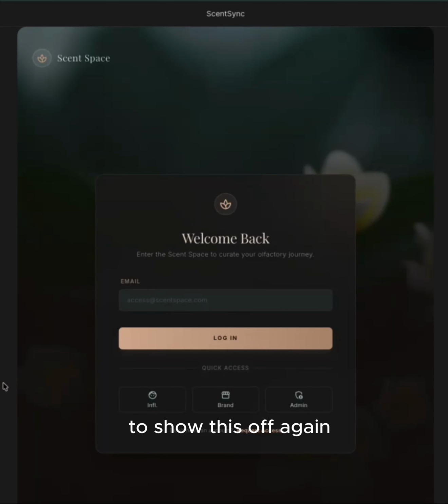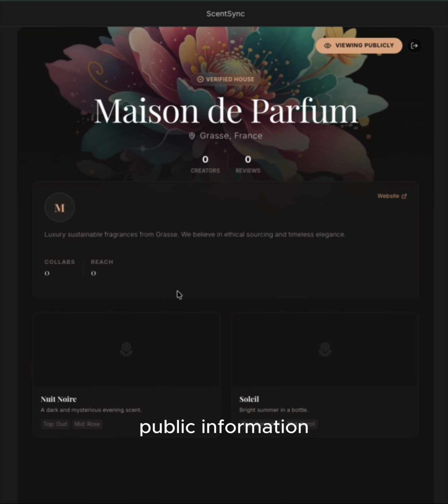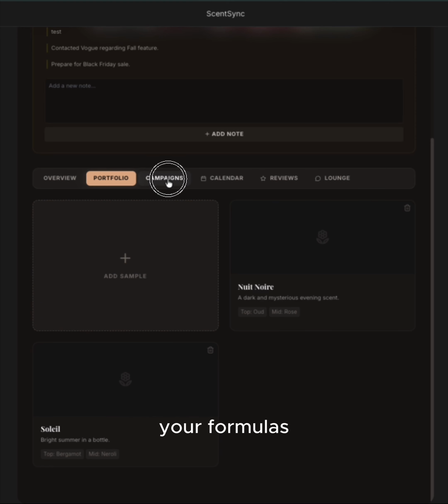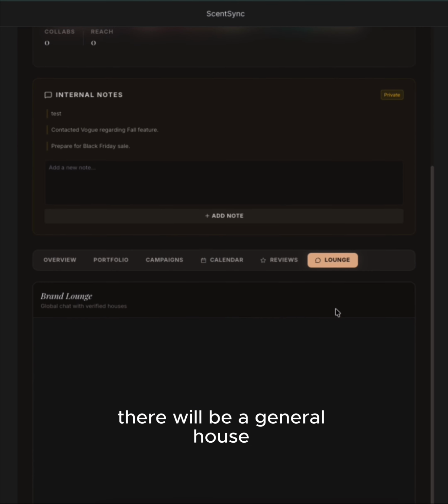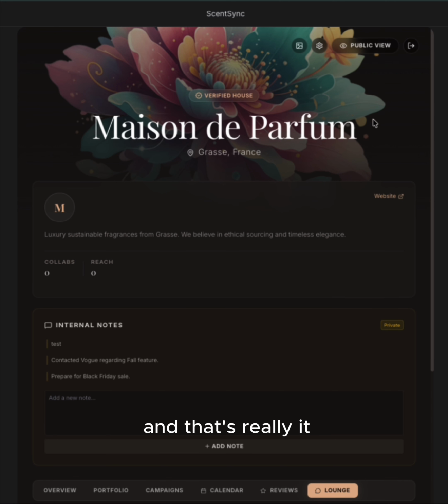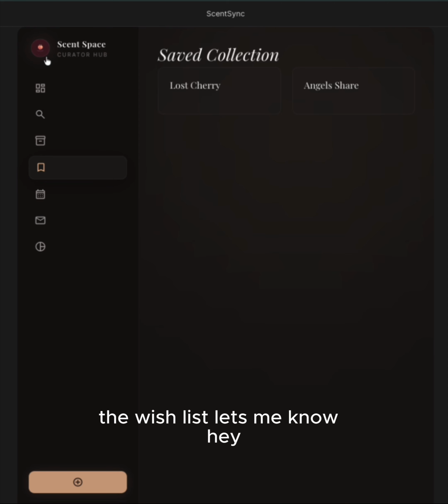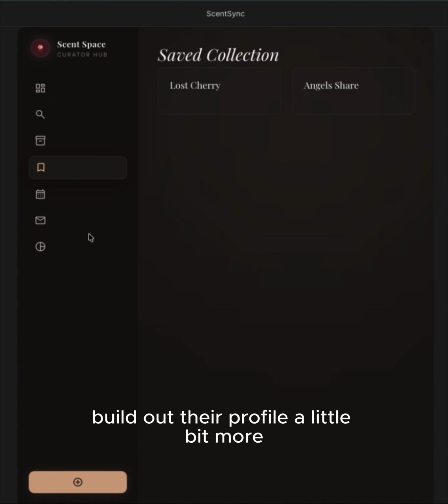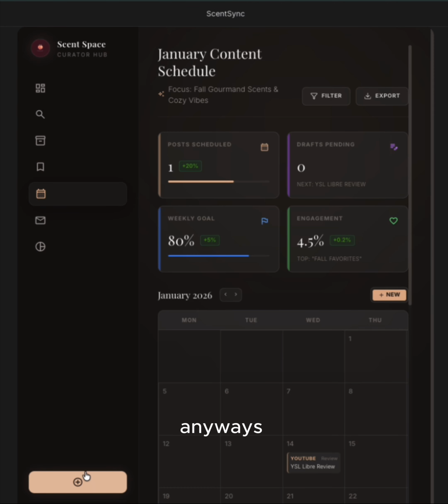We are looking for innovative Fragrance Houses to beta test ScentSync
We are looking for innovative Fragrance Houses to beta test ScentSync, the first AI-powered collaboration platform designed specifically for the perfume industry.
Unlike generic influencer platforms, ScentSync understands olfactory profiles. Our Gemini-powered engine analyzes your perfume's volatility (Top, Mid, Base notes) against an influencer's taste history to calculate a Compatibility Score before you ever ship a bottle.
Key Features for Brands:
✨ Smart Portfolio: Manage your sample inventory with volatility-based data.
🤝 Blind Invites: Send unbranded samples for unbiased reviews.
📊 Real ROI: Track campaign engagement and verified reviews in one dashboard.
🔍 House Hunt: Get discovered by influencers actively looking for your specific scent profile.
We are opening a limited number of spots for Houses to test the platform. Comment "ACCESS" or DM us to join the pilot program.